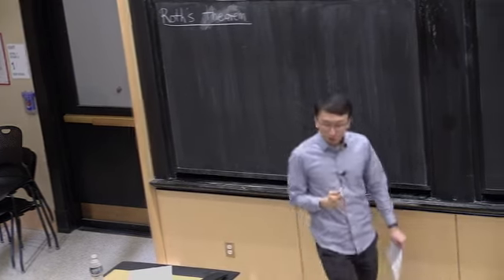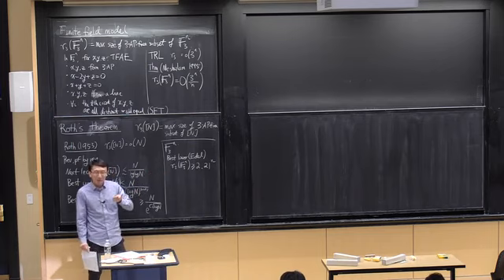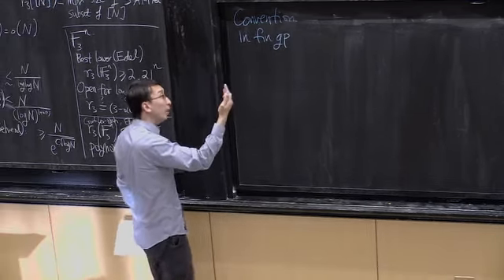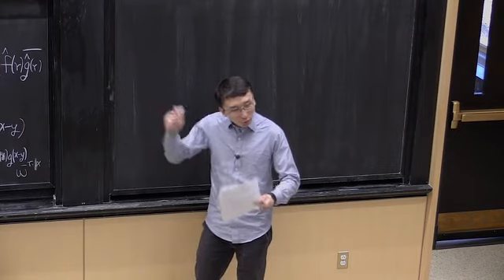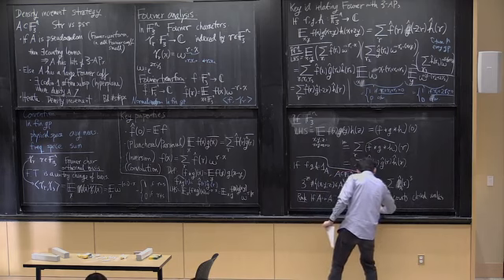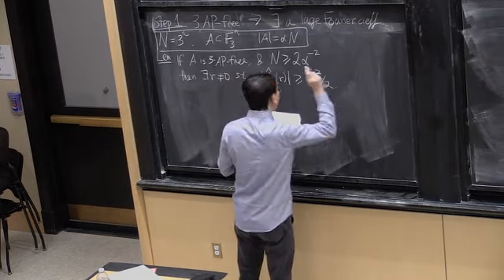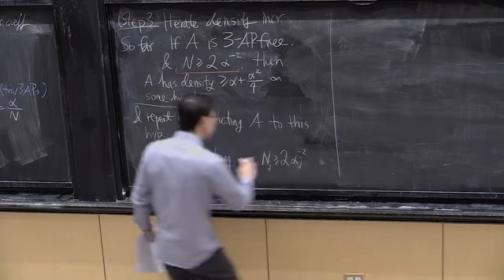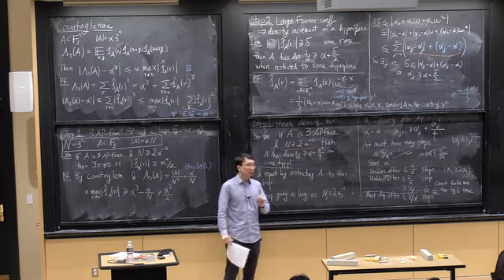Graph Theory and Additive Combinatorics - MIT - Lec 18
Lecture 18: Roth’s Theorem I: Fourier Analytic Proof over Finite Field

Description: The finite field model is a nice sandbox for methods and tools in additive combinatorics. Professor Zhao explains how to use Fourier analysis to prove the analog of Roth’s theorem in the finite field setting.